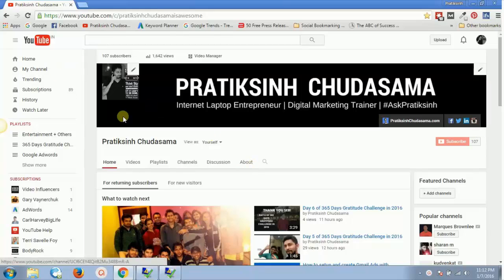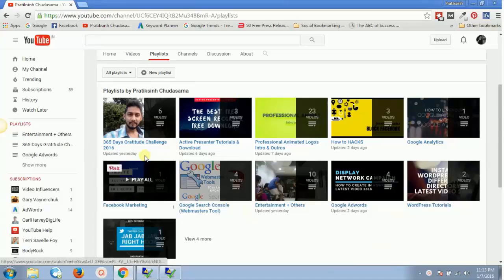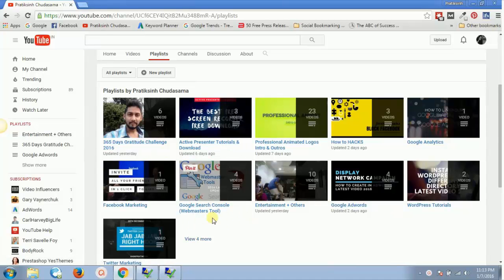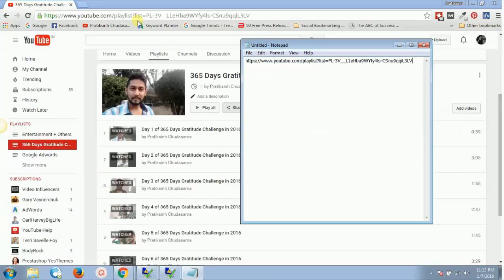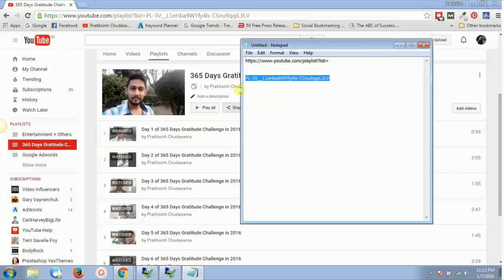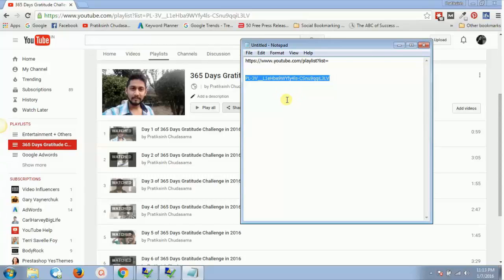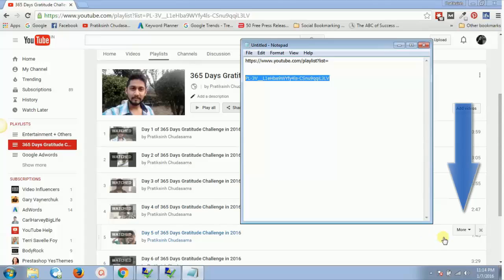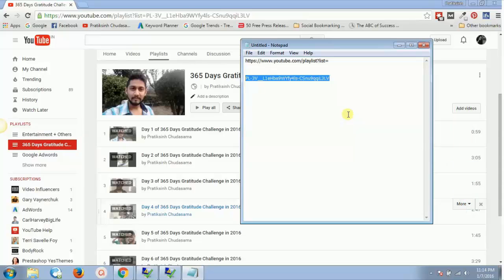How to get or find YouTube Playlist ID in under 1 minute - Latest Video 2016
In this video you will see how to find your YouTube Playlist ID and  within less than 1 minute.

Also, if you want to learn how to download any YouTube video on your computer with 1 little trick then